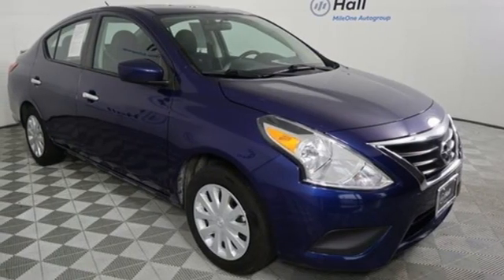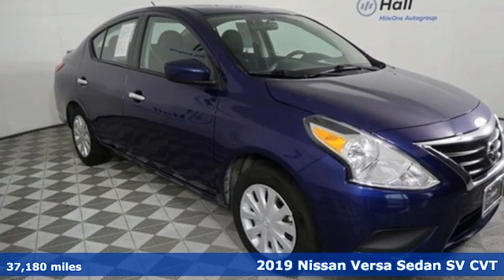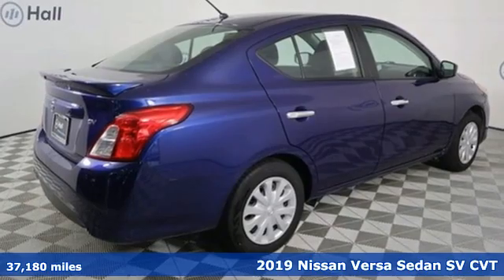Used 2019 Nissan Versa Chesapeake VA Norfolk, VA 21B1850 - SOLD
Year: 2019
Make: Nissan
Model: Versa
Trim: 1.6 SV
Engine: 1.6L 4-Cylinder DOHC 16V
Transmission: CVT with Xtronic
Color: Blue
Interior: charcoal
Mileage: 37180
Stock #: 21B1850
VIN: 3N1CN7AP0KL826522
JUST ARRIVED. PENDING INSPECTION. We are currently offering vehicle purchase home delivery by appointment. 2019 Nissan Versa 1.6 SV CVT with Xtronic 1.6L 4-Cylinder DOHC 16V FWD Deep Blue Pearl 4D Sedanbr31/39 City/Highway MPG 31/39 City/Highway MPG Recent Arrival!br*Every Internet Price includes current applicable dealer discounts. Your additional costs are sales tax, tag and title fees for the state in which the vehicle will be registered, any dealer-installed options (if applicable) and a $699 dealer processing fee (Virginia, North Carolina). Prices are subject to change, and prior sales are excluded. While every reasonable effort is made to ensure the accuracy of this information, we are not responsible for any errors or omissions contained on these pages. Please verify any information in question with the dealer.

Address:
3353 Western Branch Blvd